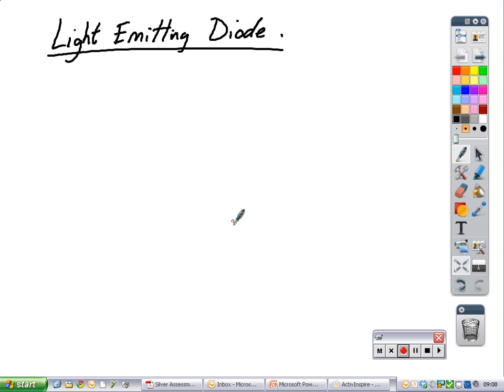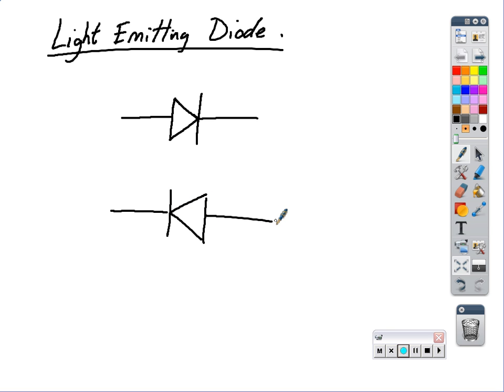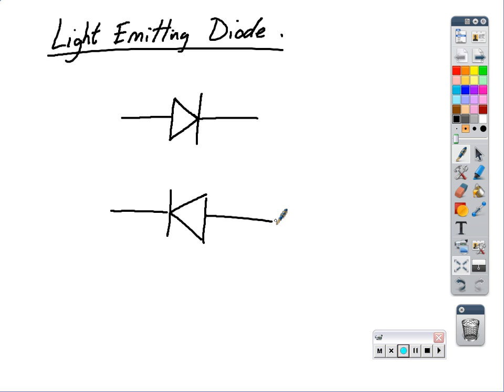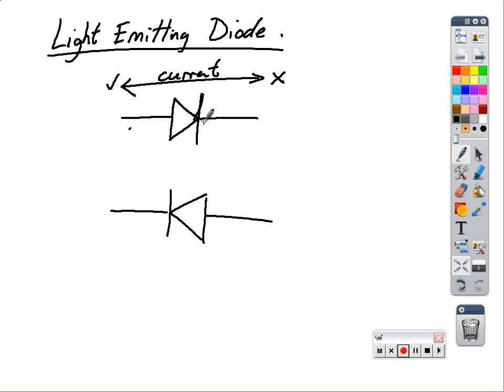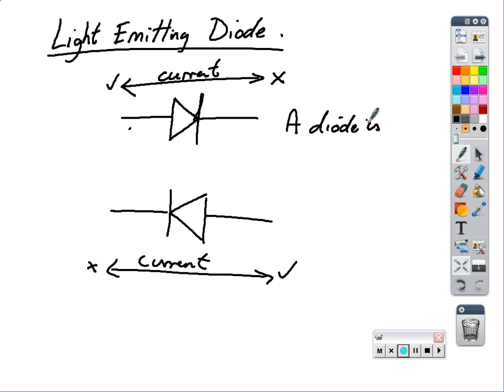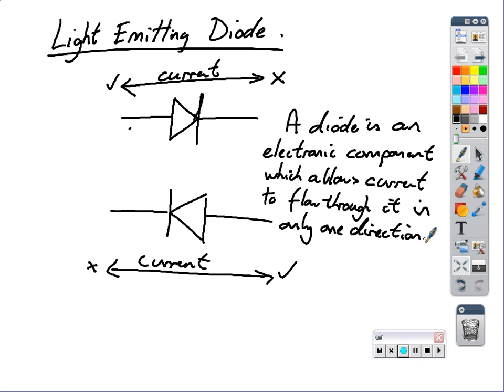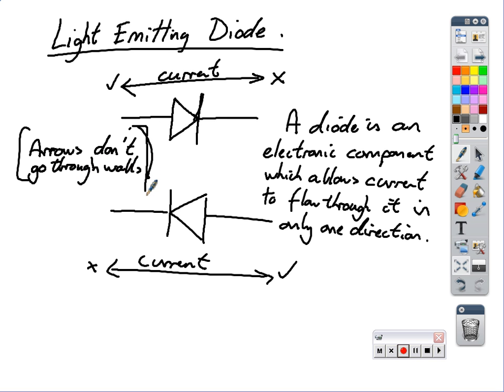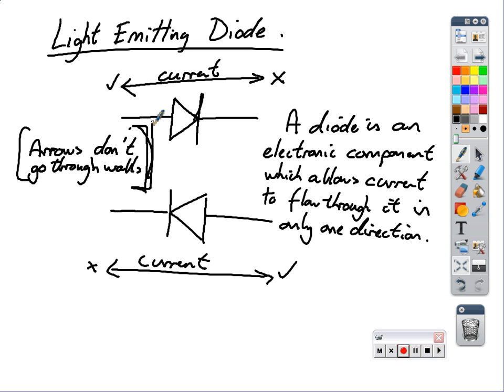Standard Grade Diodes